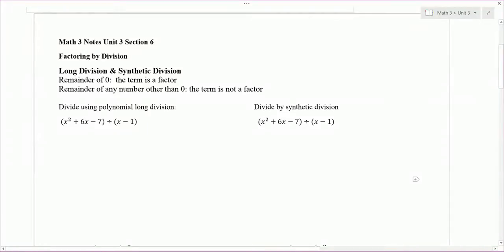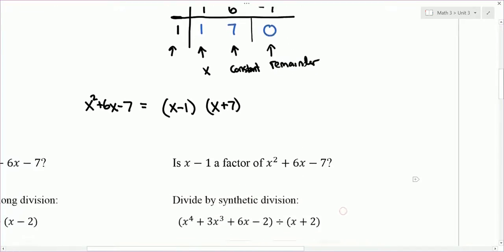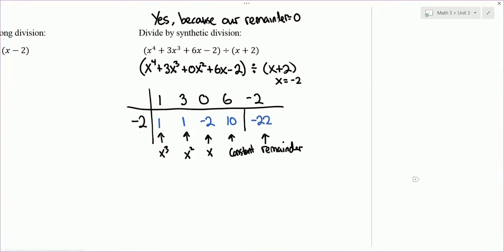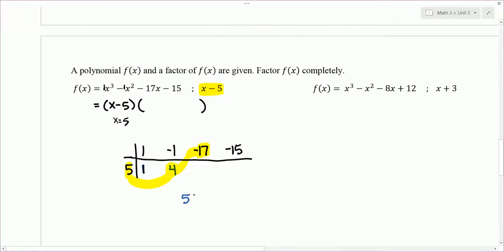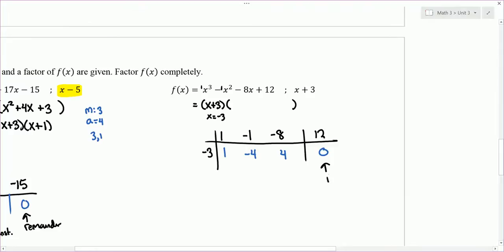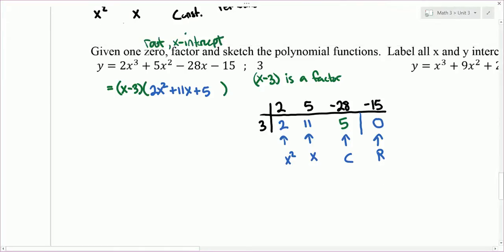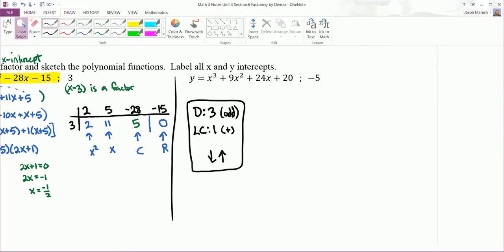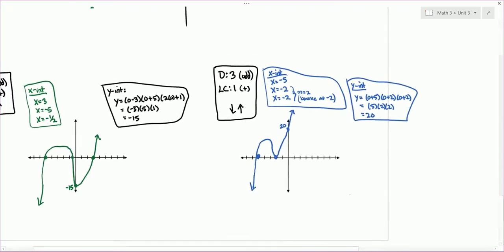3 6 Factoring Using Synthetic Division